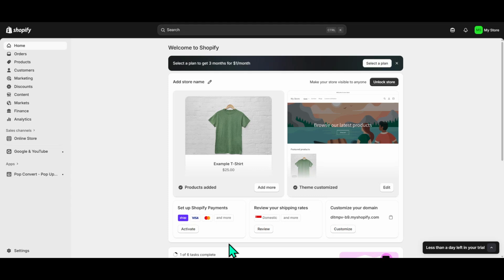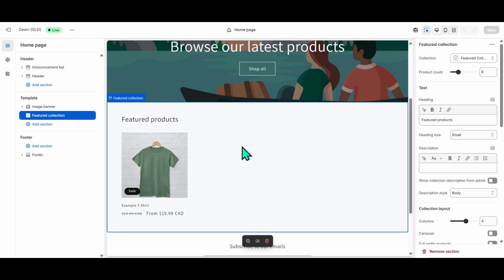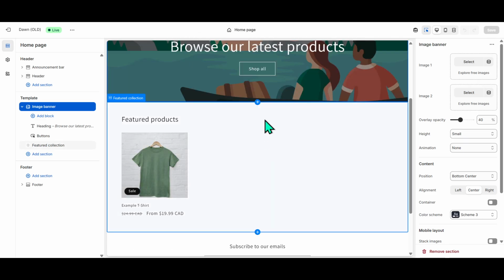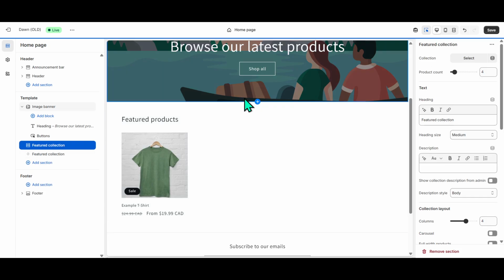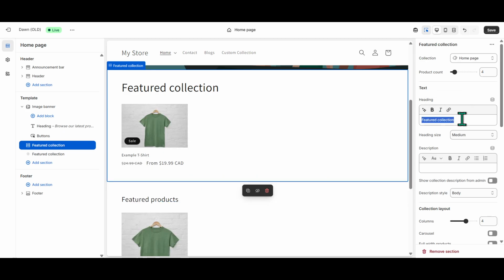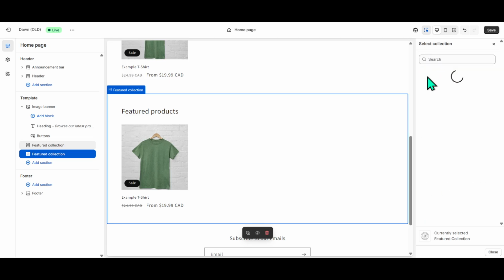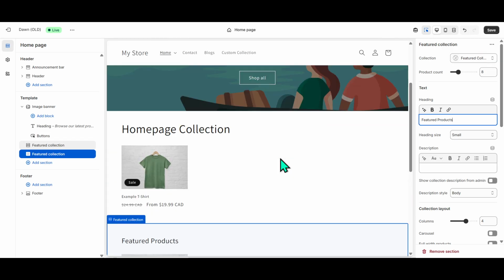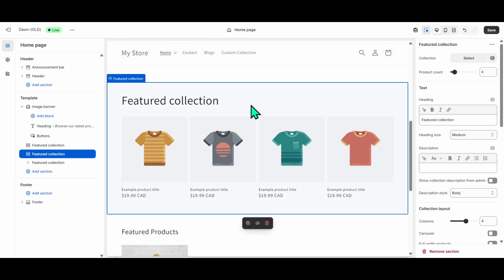How to Add Multiple Collections to a Page on Shopify (2025 Step-by-Step Tutorial for Beginners)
Use my link for 3 months at $1 Learn how to add multiple collections to a single page on your Shopify store! In this 2025 tutorial, I’ll show you how to create a custom collections page, add multiple featured collection sections, and organize them for a clean, professional layout. Perfect for beginners who want to showcase multiple product categories on one page.

how to add multiple collections to a page on shopify 2025, display multiple collections shopify tutorial beginners, ecommerce beginners guide shopify collections setup, shopify online store 2.0 create custom collections page tutorial, shopify beginner tutorial add featured collections homepage, shopify help center guide multiple collections 2025, customize collection list layout shopify step by step, showcase different product categories shopify 2025, design multi-collection page shopify store beginners, shopify homepage multiple featured collections tutorial